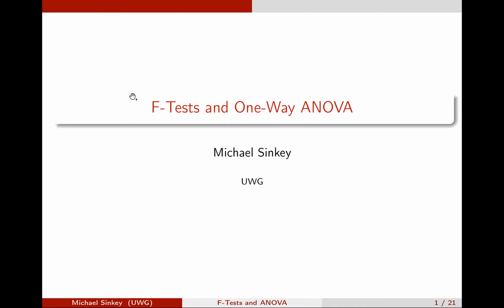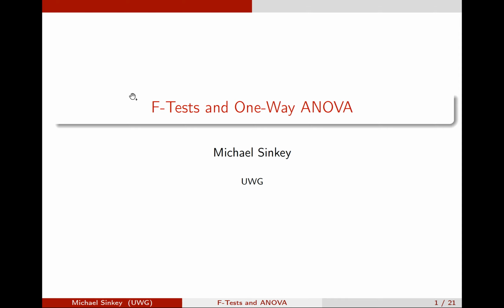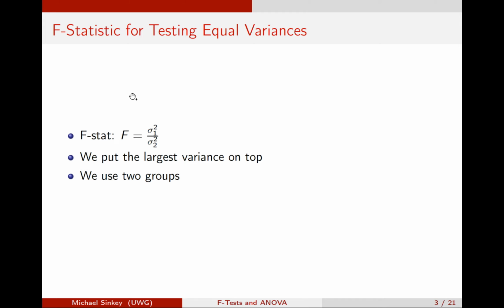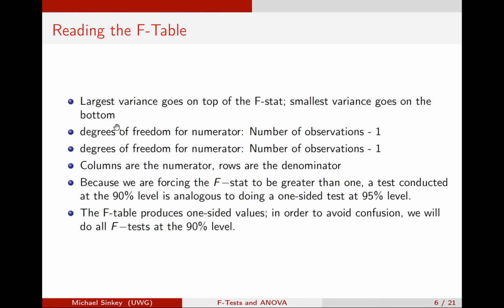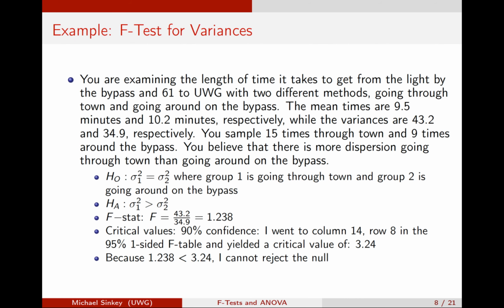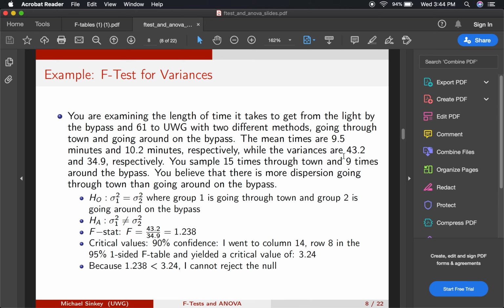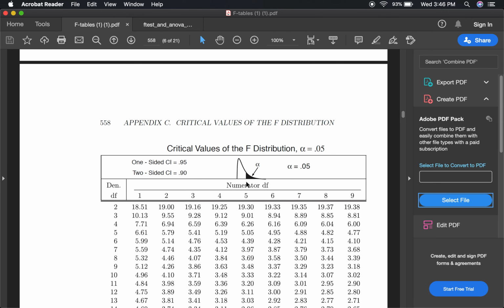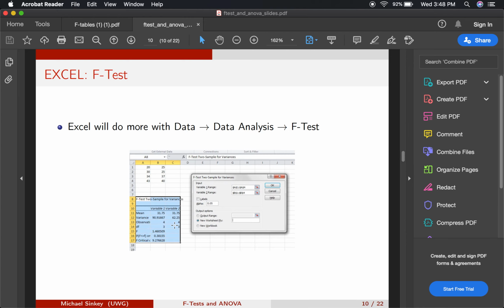ECON 3406: F-Test of Equality of Variance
In this video I describe the F-test of equality of variance and try to show how to read a t-table.